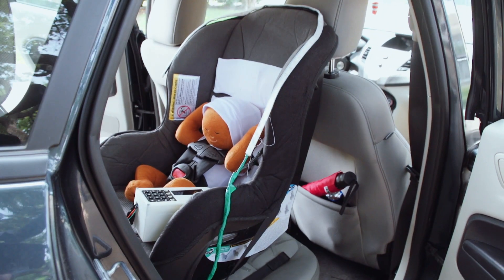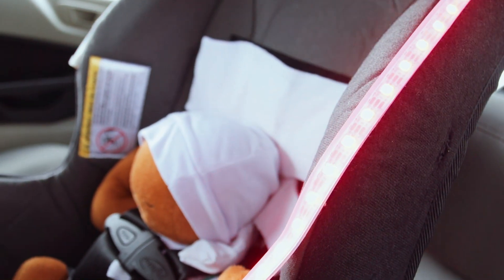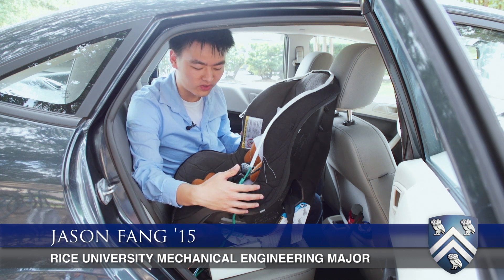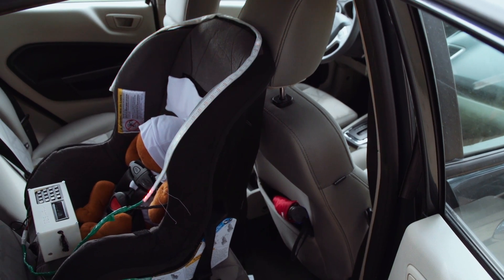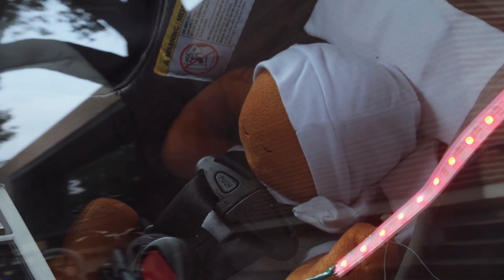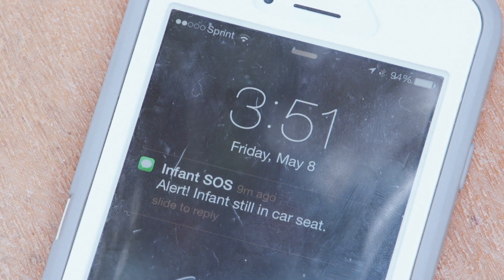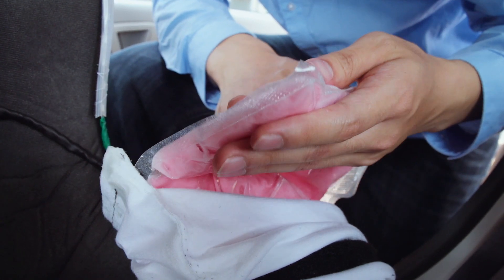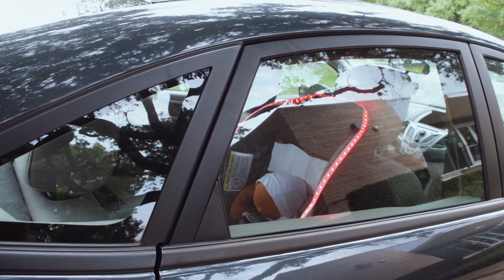A text message that could save a child's life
It’s a tragedy that happens multiple times every year: An average of 38 children die each year after being left in hot cars. Five recent Rice University graduates have designed a new car seat accessory that can not only protect infants accidentally left in hot cars but can also notify caregivers and emergency personnel.